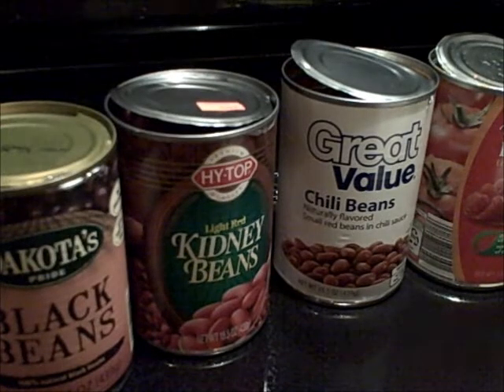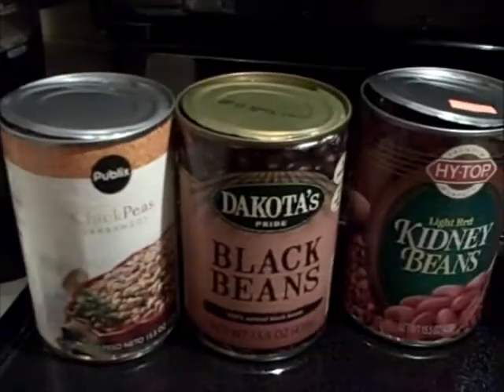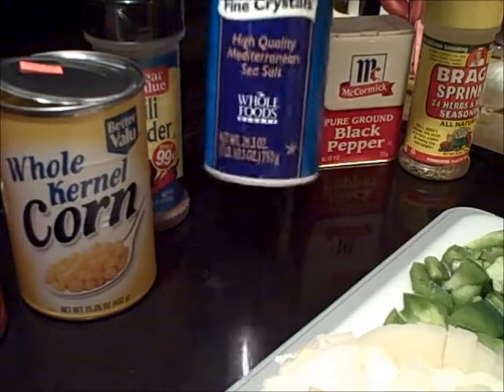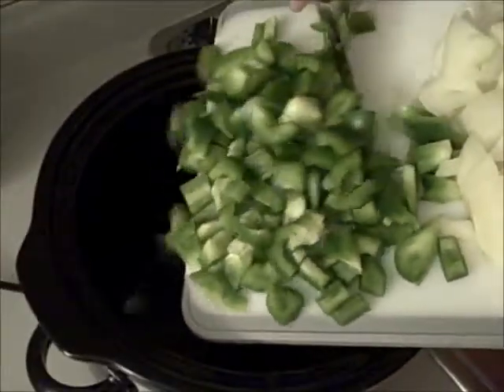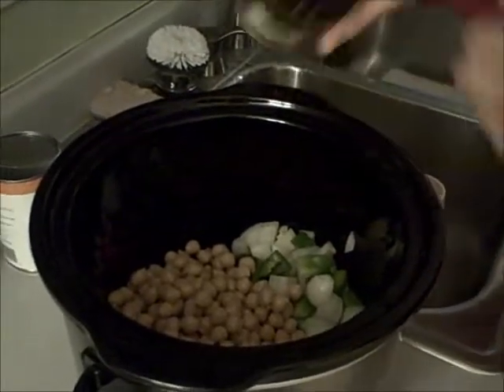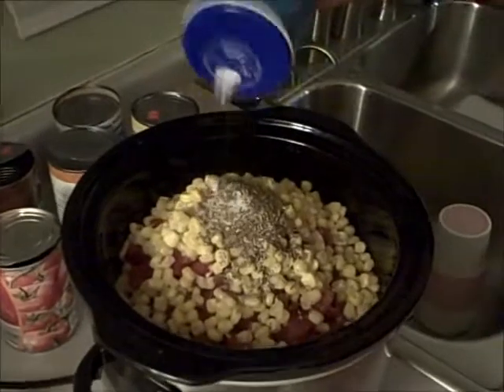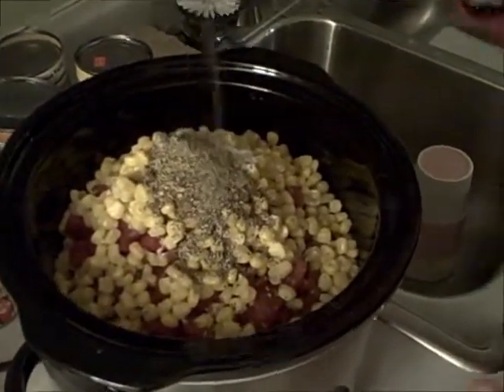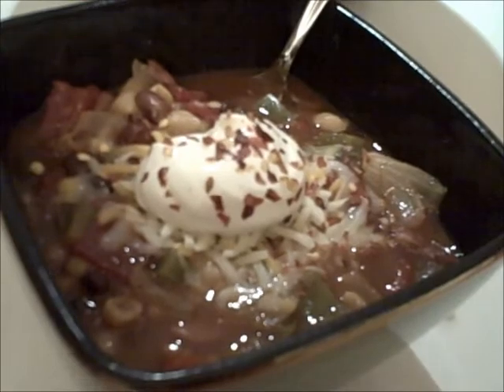Grandma's(not MY grandma)Slow Cooker Chili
I cooked this on high for about 3 hours and it was wonderful! I will definitely make this one again and again. Thanks Katharine from Nutrition class :)